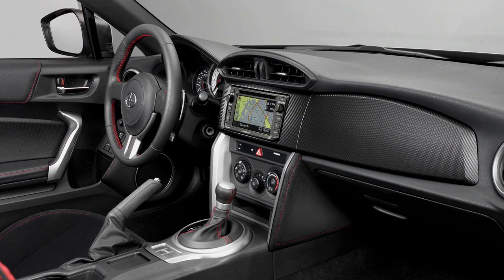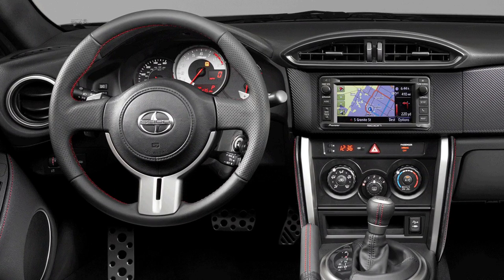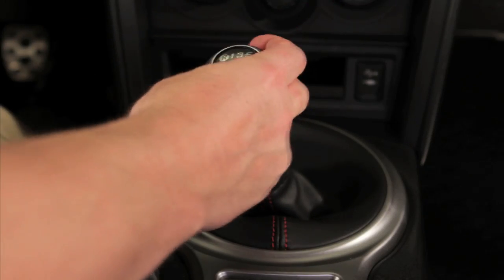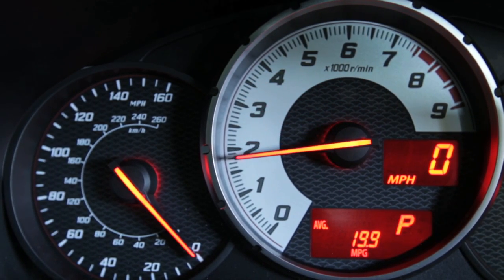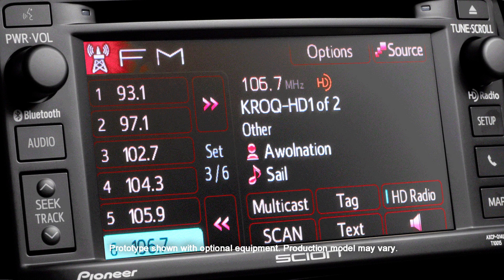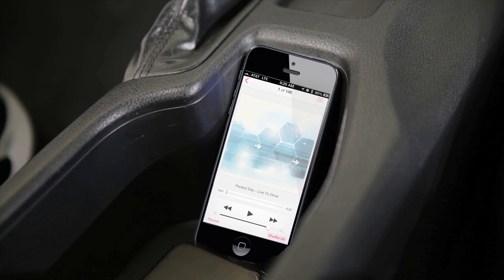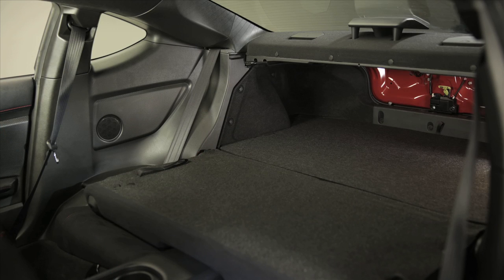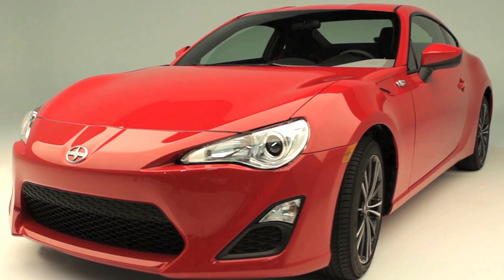2015 Scion FR-S - Interior Walkaround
The interior of the Scion FR-S is optimized for performance driving with a 6-speed transmission, illuminating shift light, and bolstered seats to keep you in place during sharp cornering. For 2015, dash panels have been updated with a carbon fiber appearance trim, while auto on/off headlamps have also been added. A 6.1" touchscreen display with bluetooth connectivity comes standard, while the available BeSpoke audio system with Aha gives you connected to location based services, as well as your social media platforms.